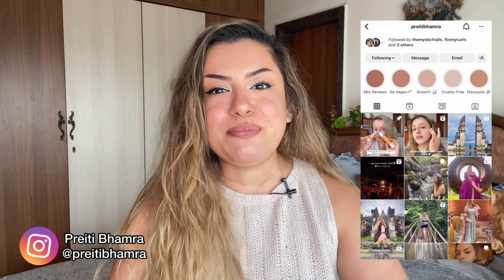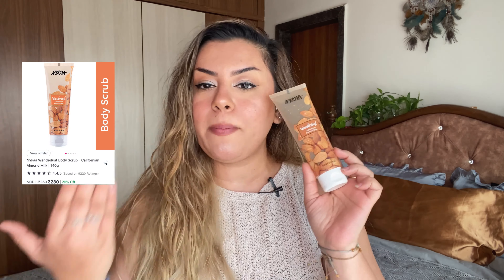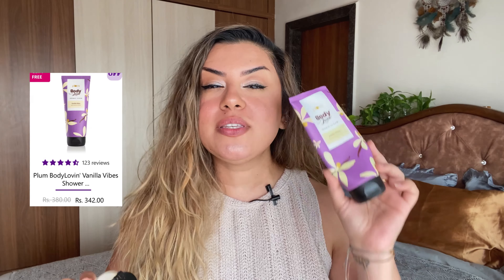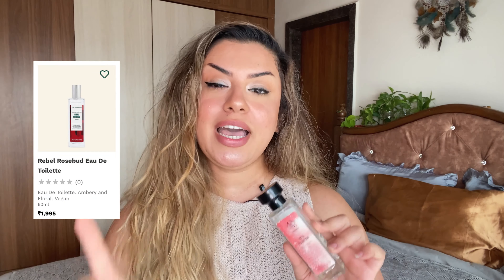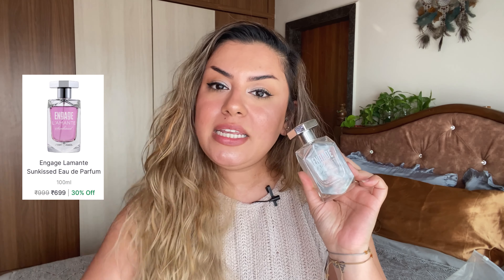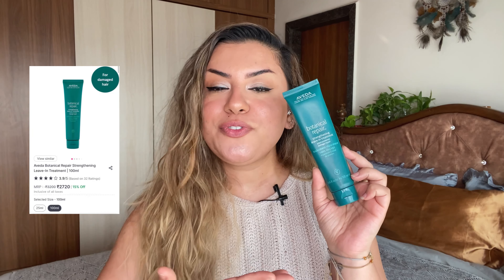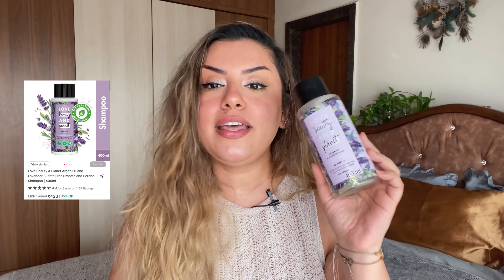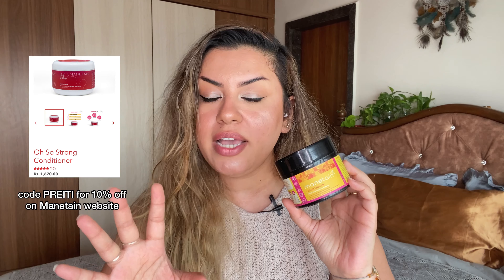Bodycare and Haircare Empties November 2022 + Mini Reviews 💁🏻‍♀️ Did I Repurchase Any of these?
Hello! ❤️
Let's go through all of my haircare and body care empties from the past few months along with some mini reviews too. As always, all of the products are cruelty-free and you'll get to know the hits and misses from all of these product empties too. I hope you enjoy watching this video and don't forget to send your empties for recycling after thoroughly washing the containers!

Preiti
xx